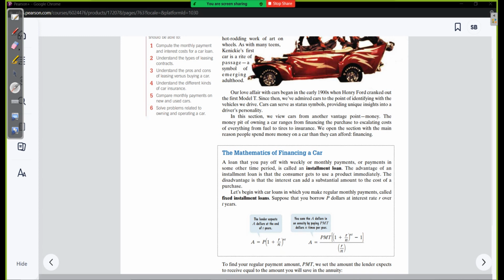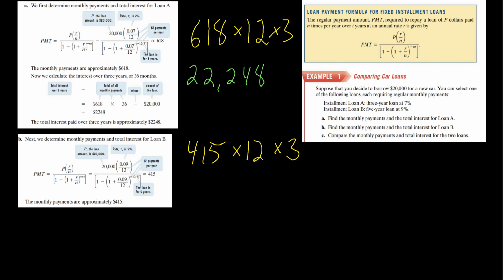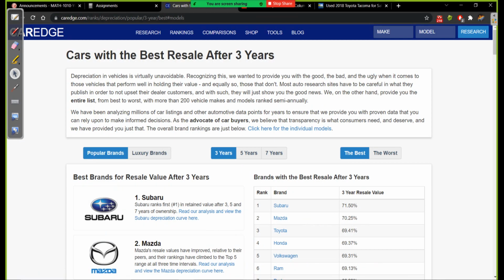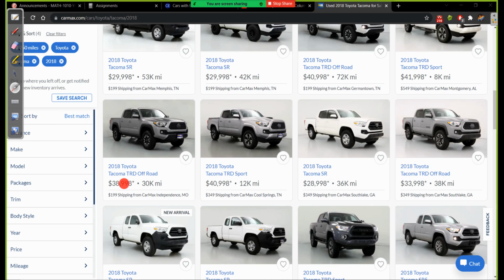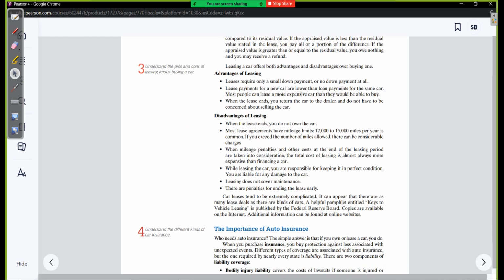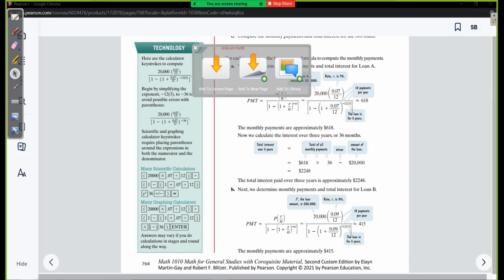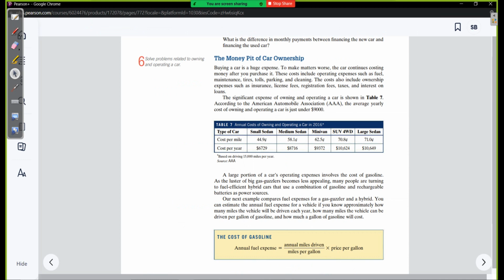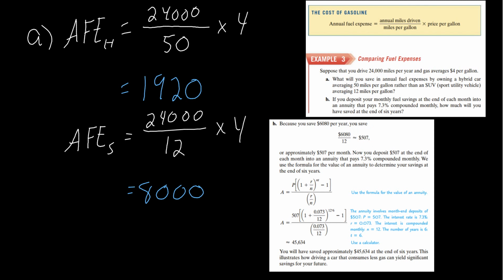Math 1010 10.6: Cars